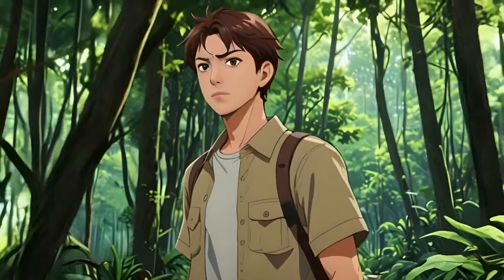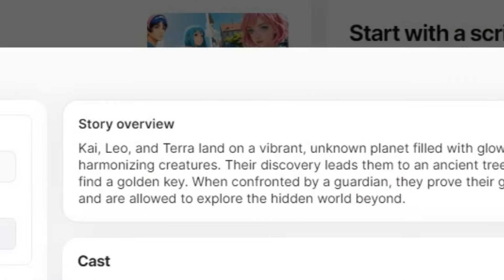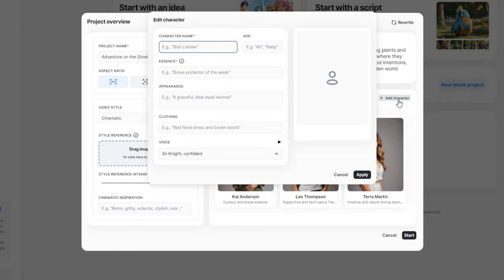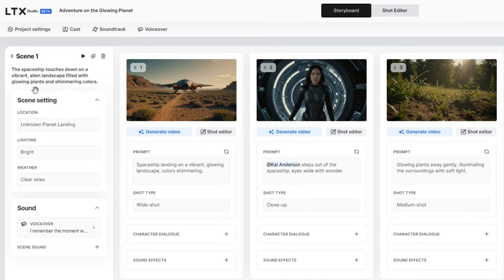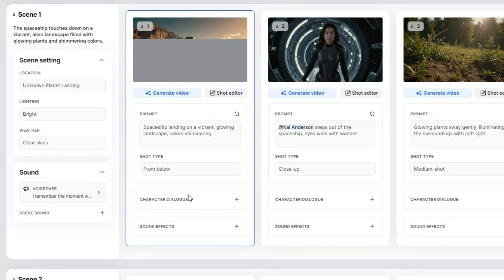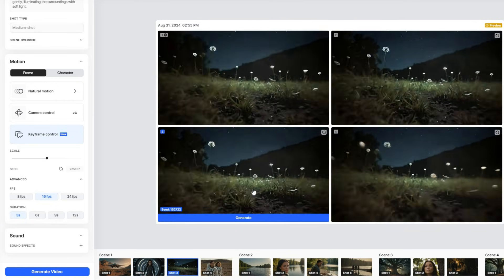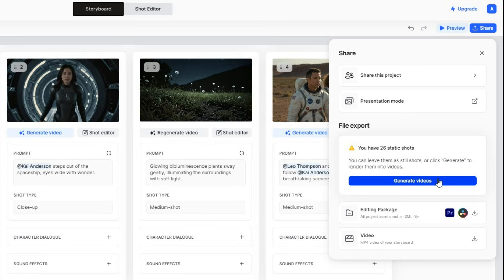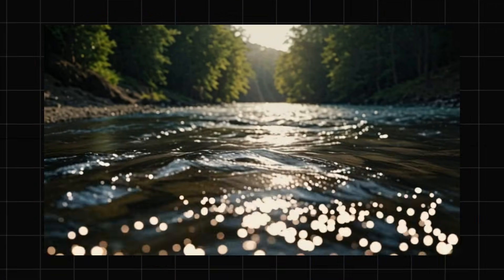LTX Studio: The Ultimate Free AI Video & Animation Generator | Step-by-Step Tutorial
LTX Studio is now released! Learn how to create Full AI Movies in Cinematic, Anime, Cartoon and other styles for free — it's really impressive! 🎥